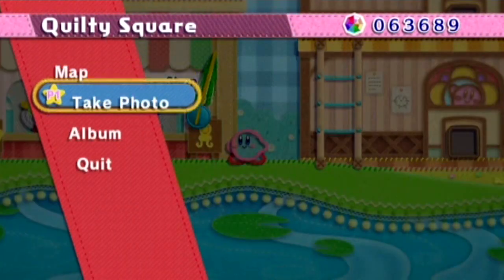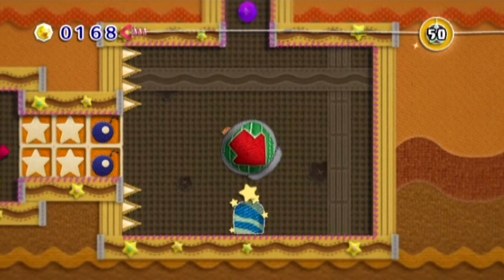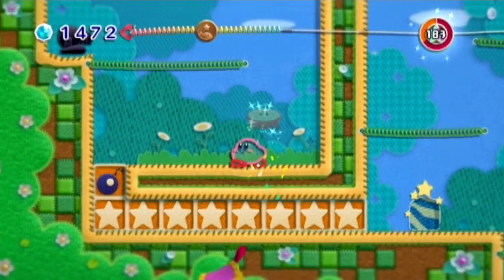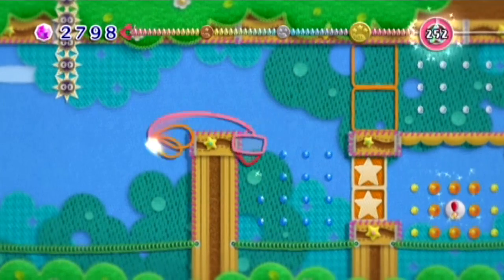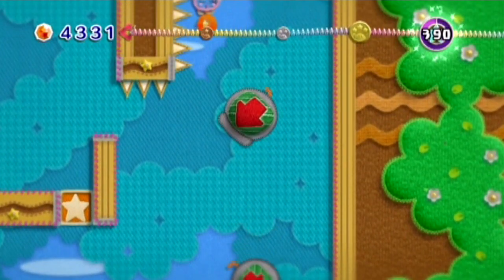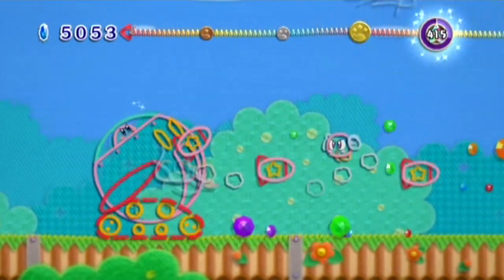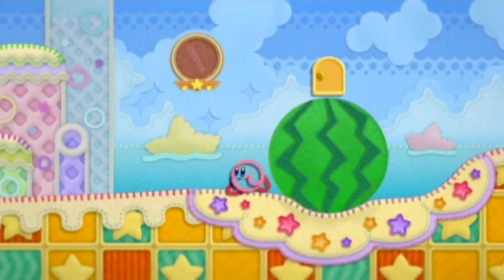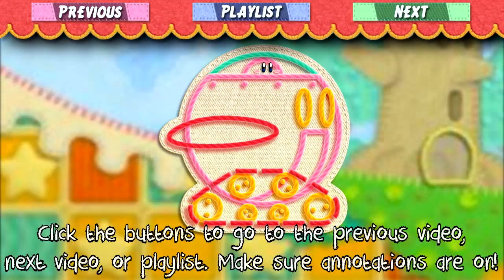Kirby's Epic Yarn - Episode 22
We set out for Dream Land! The perfect little land!